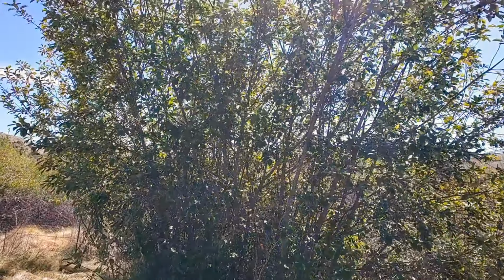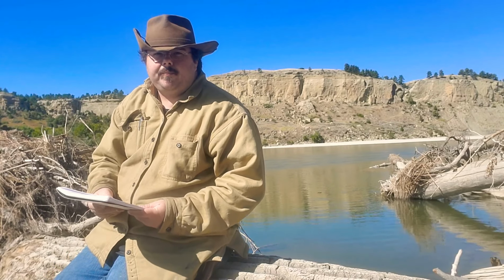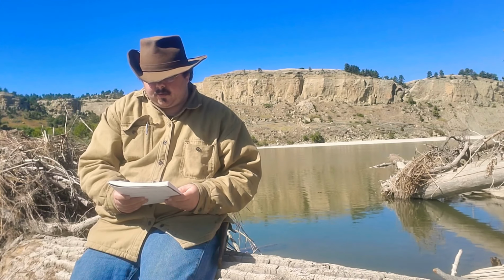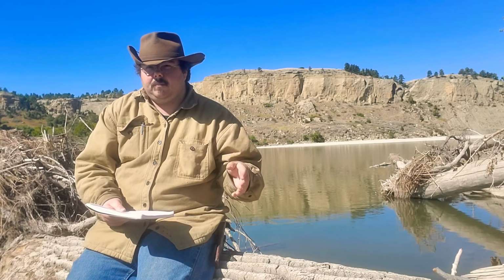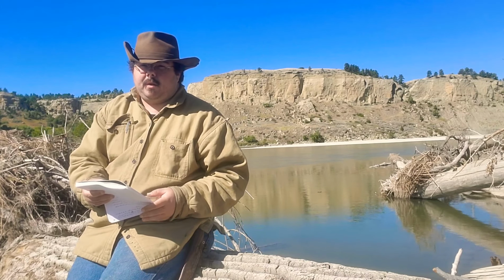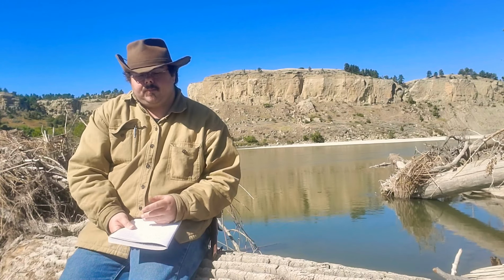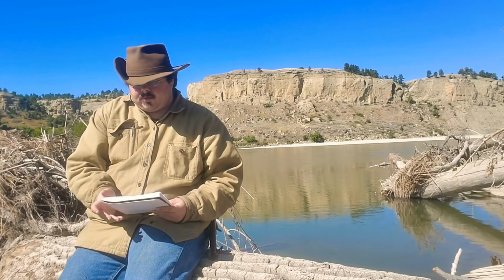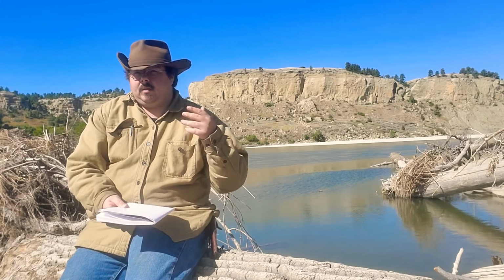The Chokecherry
In this video you will learn about the history of this bush, the medicinal property, edibility, description and location.

A good book to read for further information in regards to Montana early people and plants is  called:

Montana Plants and Early People